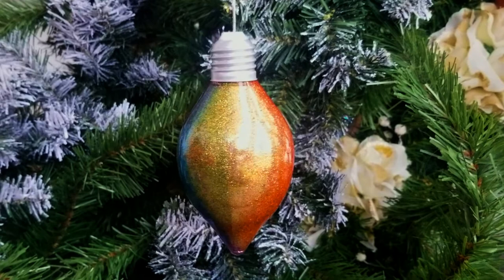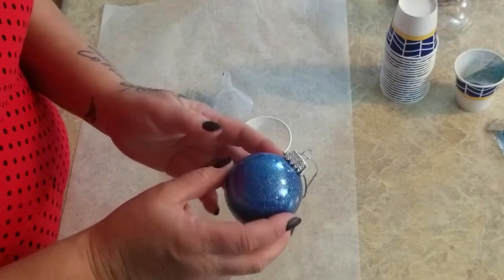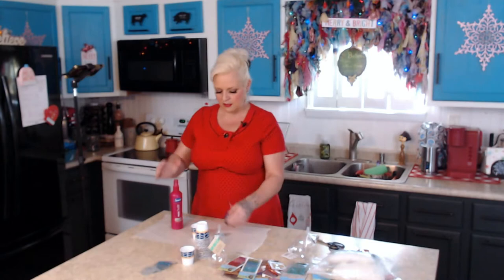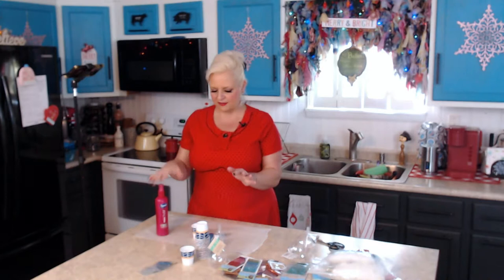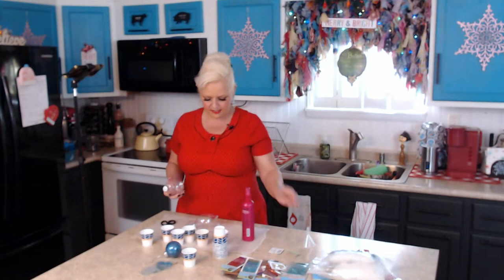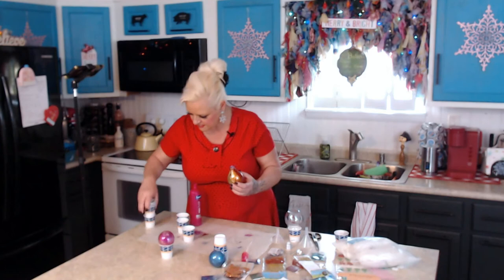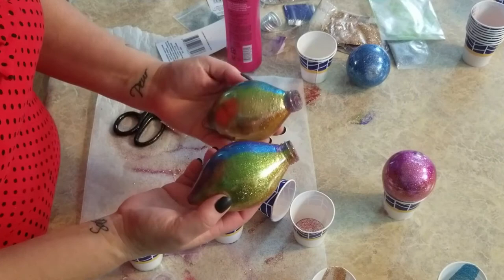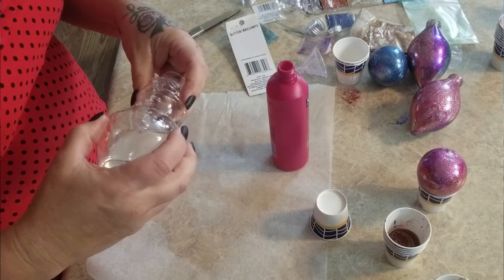Diy Glitter Ornaments With Hairspray | SO EASY!!!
So Beautiful & so fun to make, you won't believe how easy they are!

Upon reaching 10,000 subscribers, we will make a Wooly Sheep Gift Donation through Heifer International.   To learn more about Heifer International, please